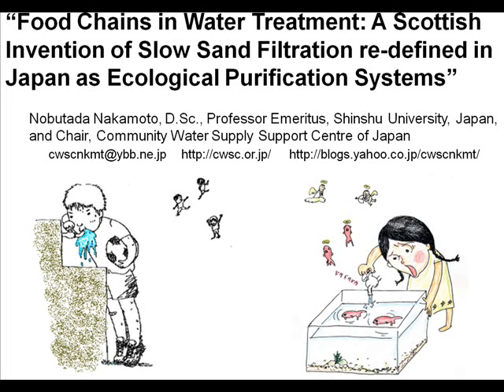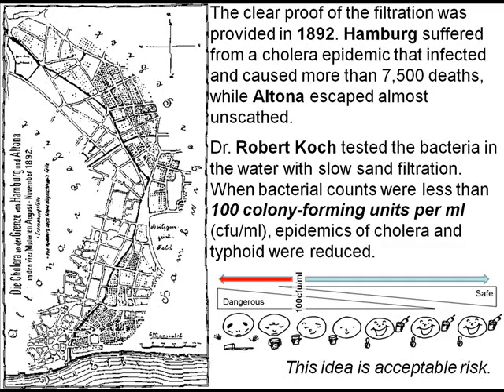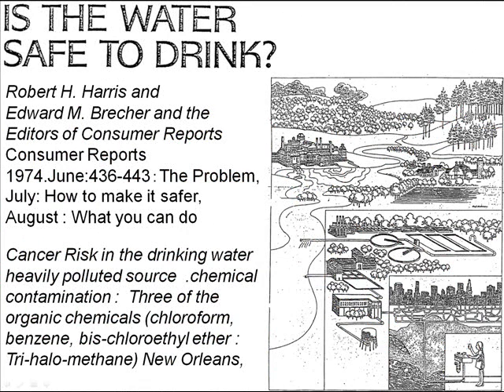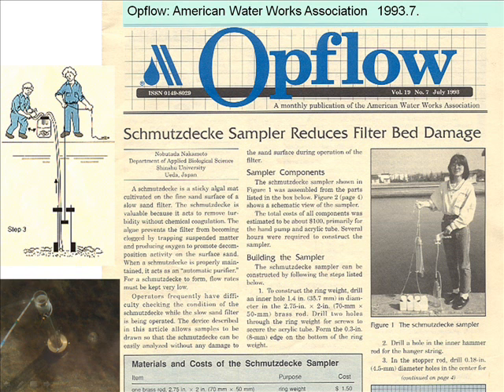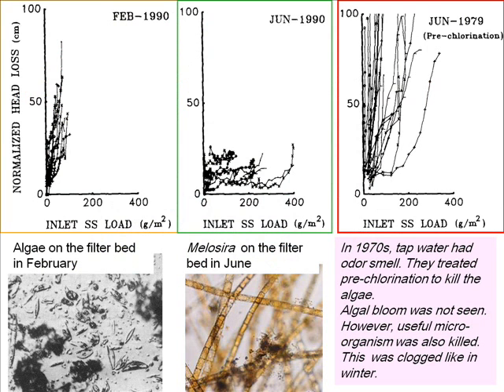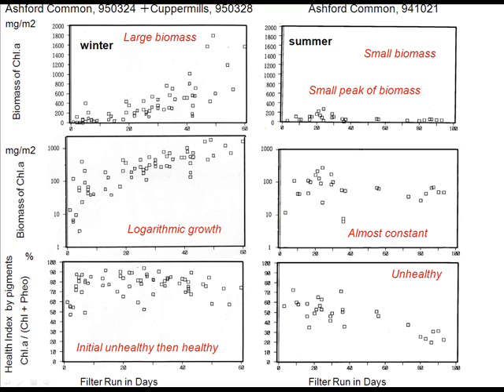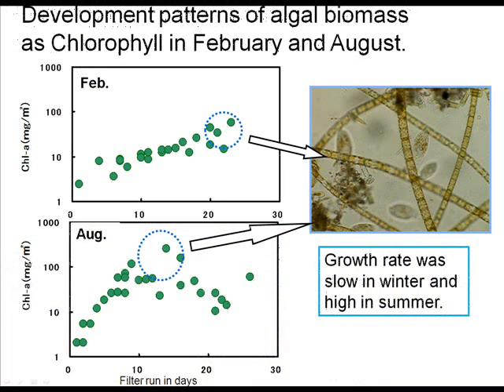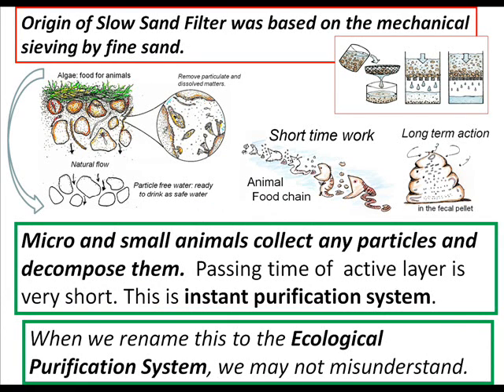Food chain is the key to make safe drinking water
Food chain is the key to make safe drinking water :slow sand filter is the ecological water purification system. This is the lecture' s slides in UK (UCL, UG) in May, 2010. Internet text through JICA(Japan International Cooperative Agency);